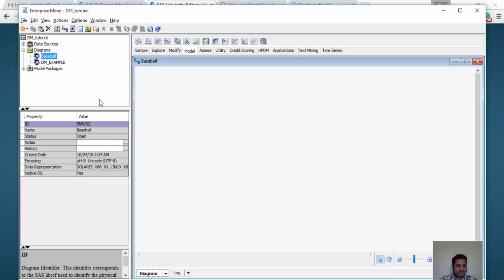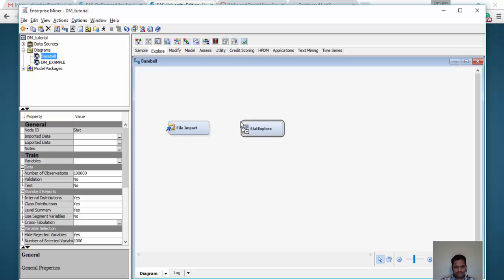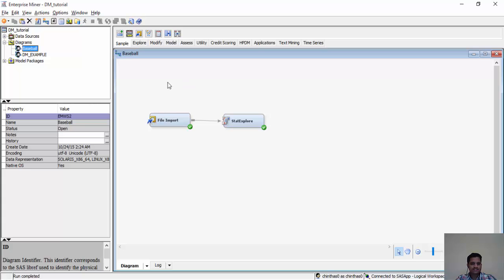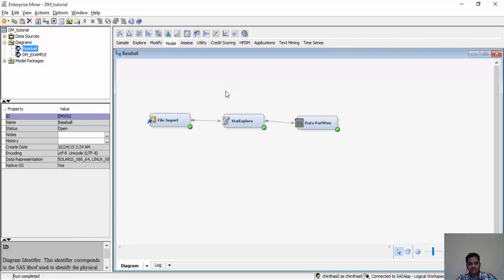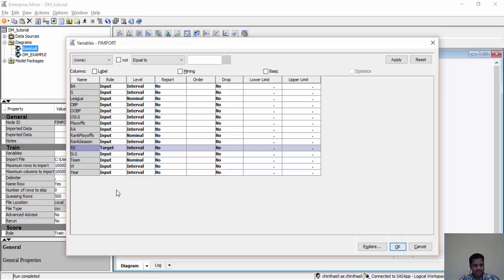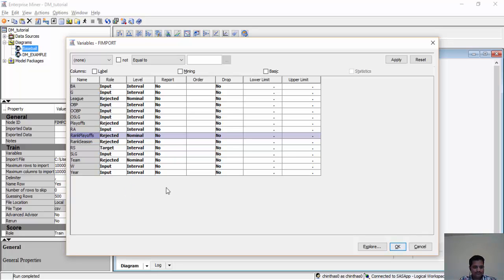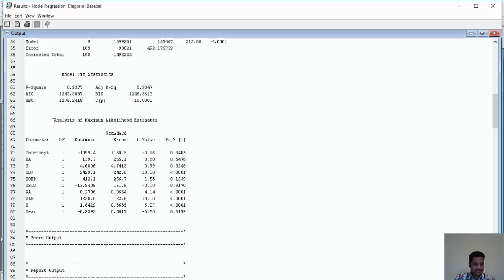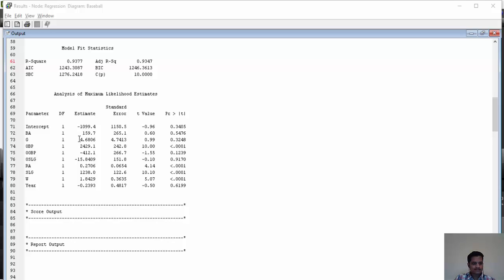SAS DataMining - Linear Regression